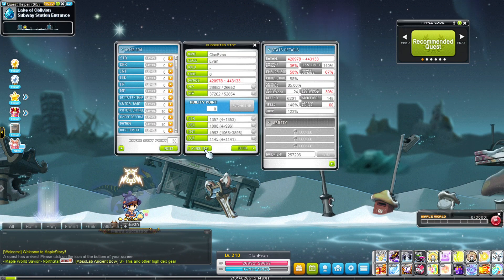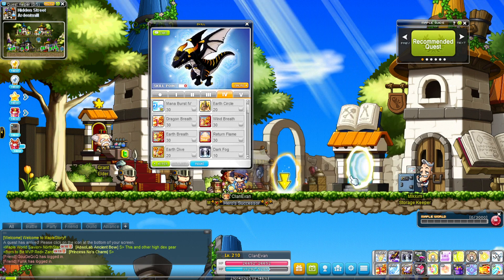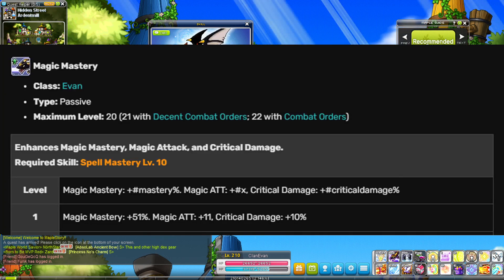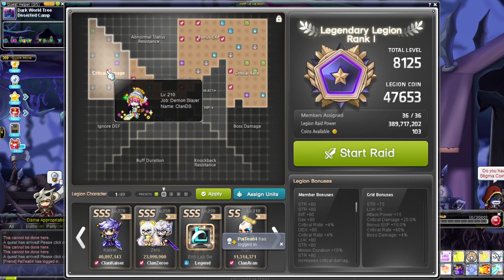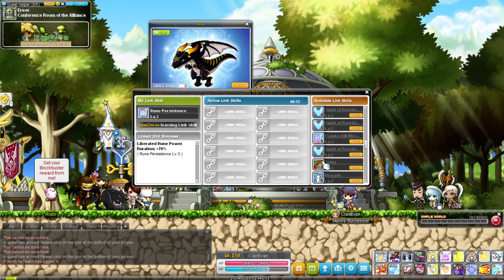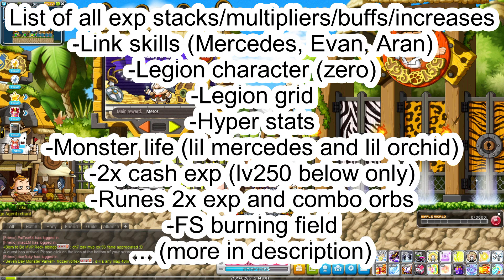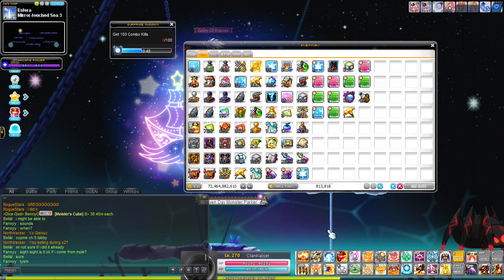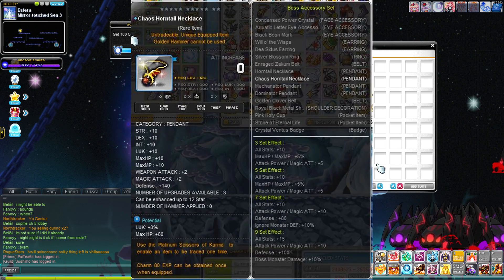MapleStory: 6 Mistakes People Make While Mule Training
Do you make any of these 6 mistakes that could be holding you back when training mules in maplestory? Make sure you utilize everything the game has to offer for easier mule training. The way I look at it is, why spend an extra hour when you can do it one hour less? I mean, unless you enjoy the character a lot or something...

Time stamps:
0:10 Hyper stats
1:18 Skill points
2:42 Training legion grid (Legion
3:50 Proper link skills (Links
5:25 Full exp stacks (EXP Stack
6:07 Funding (Legion Mule Funding